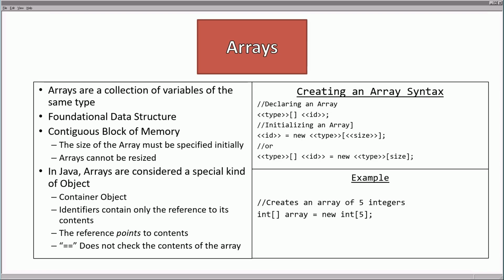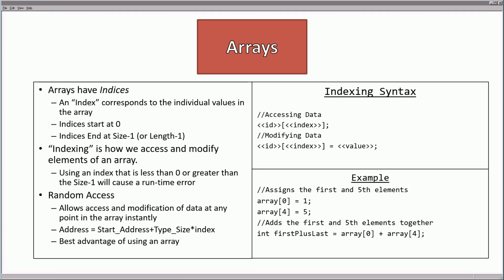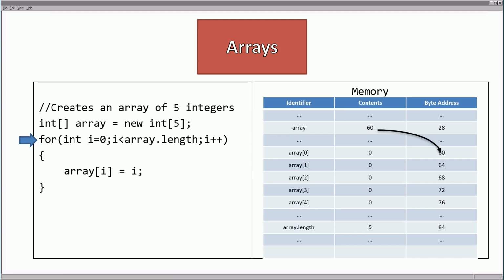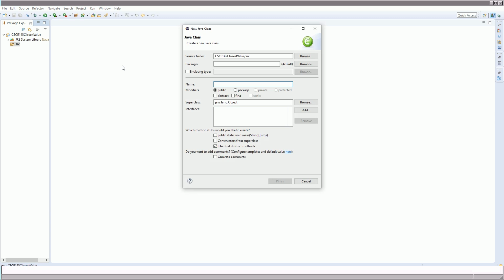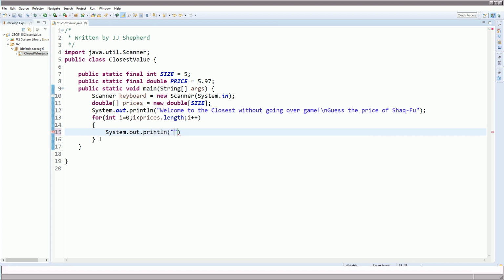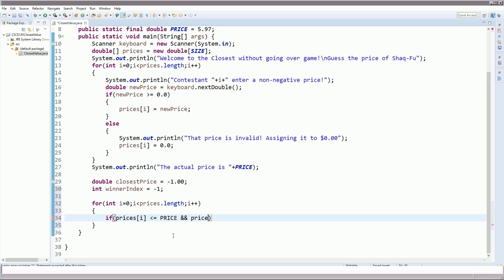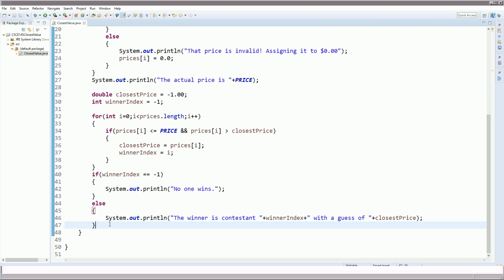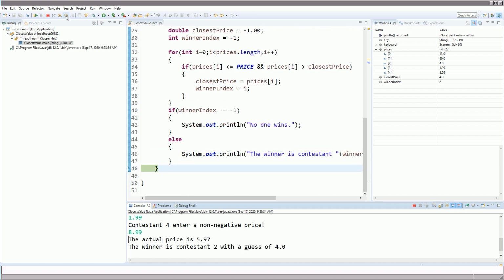CSCE145 F2024 04 Arrays Part 01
In this virtual lecture, we introduce a foundational data structure called an Array.